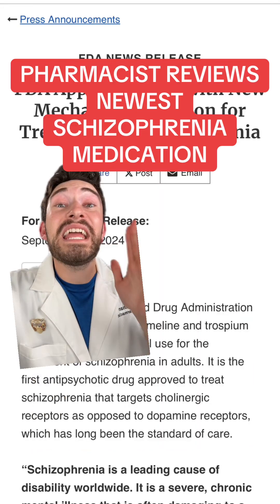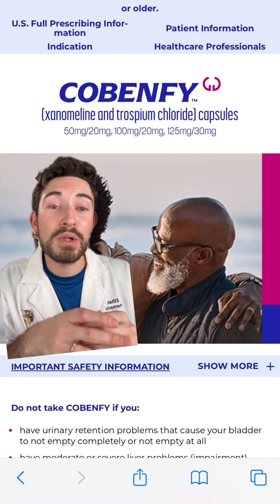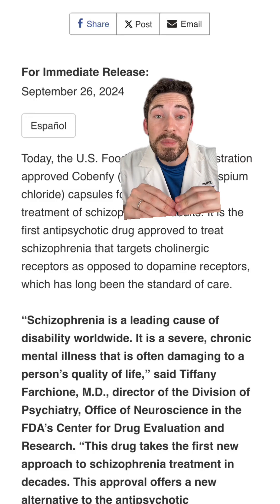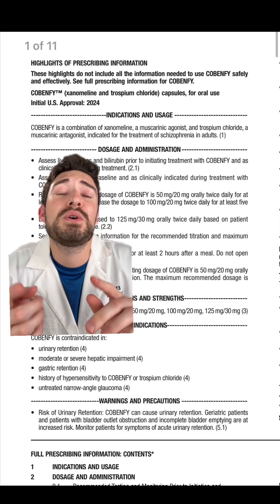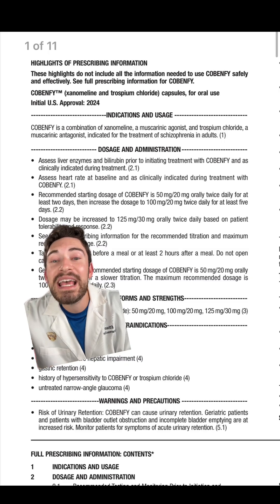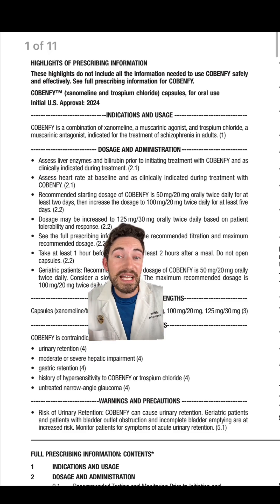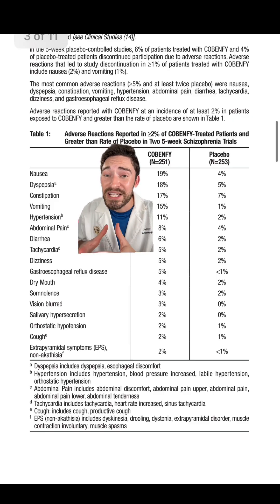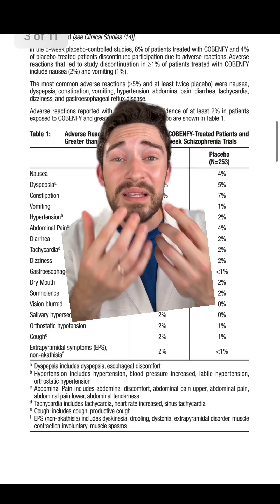NEWEST SCHIZOPHRENIA MEDICATION!!! (Cobenfy)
Dr. Ethan Melillo PharmD, CDOE, a licensed pharmacist reviews the newest medication to help those with schizophrenia called Cobenfy.